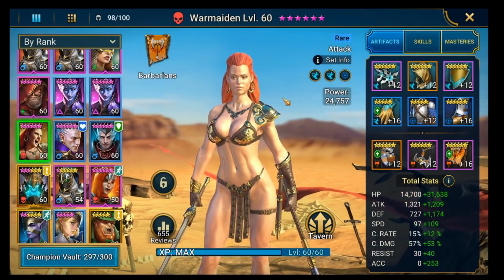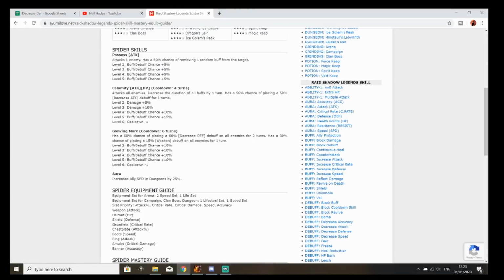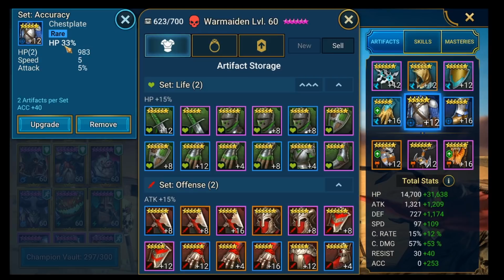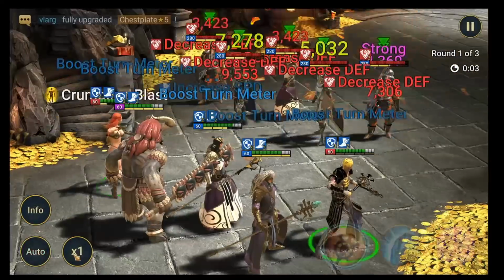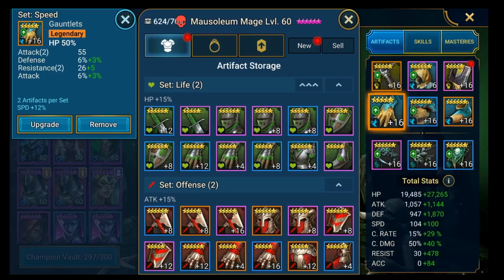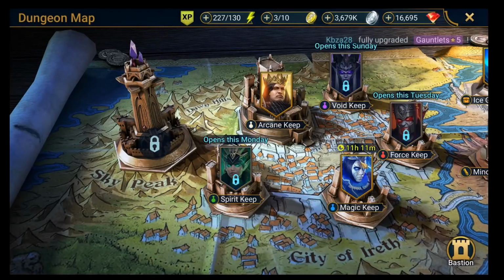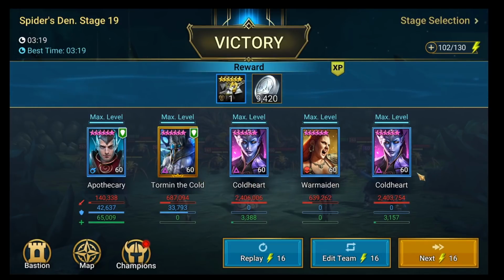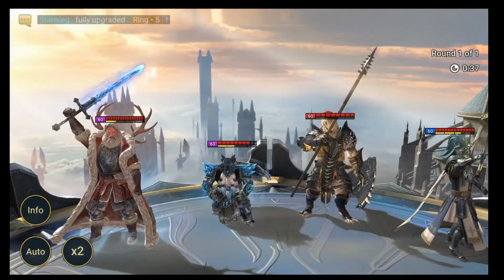RAID: Shadow Legends | War Maiden - Top 3 Rares in the game, BEST FREE TO PLAY RARE for endgame!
The hottest babe in RAID is also amazing at this game!

My Hardware setup - Amazon links
Audio: